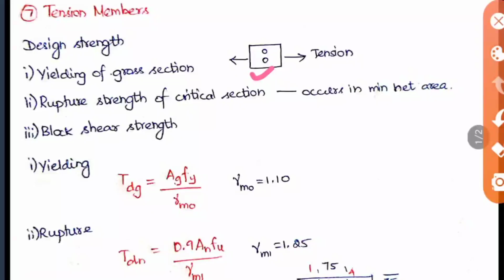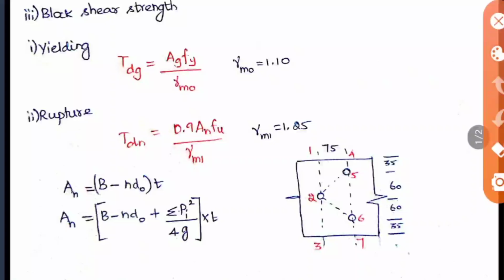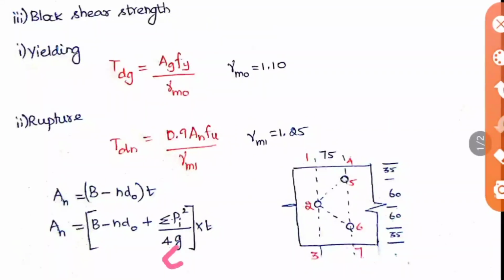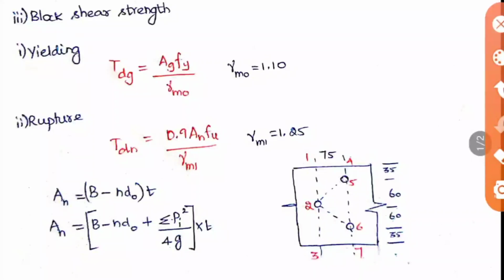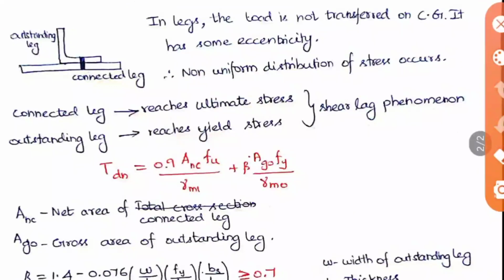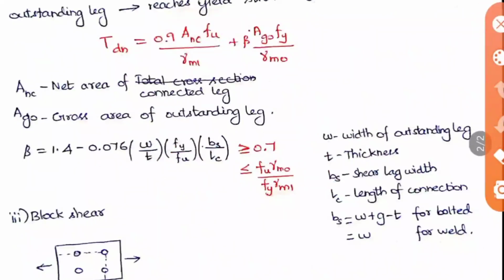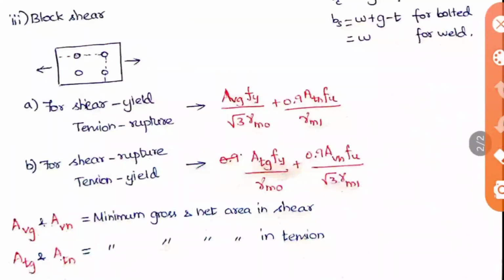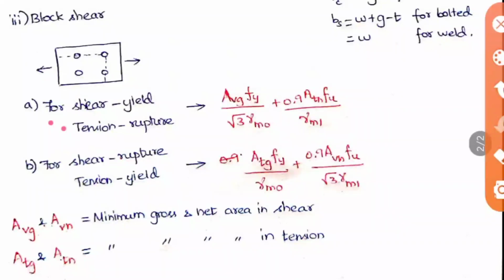Tension Members | Steel Structures | Lecture 7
Letz Prepare. . .

You can download the PDF file of Lecture 7 - Steel Structures